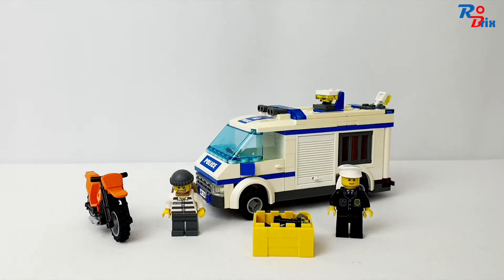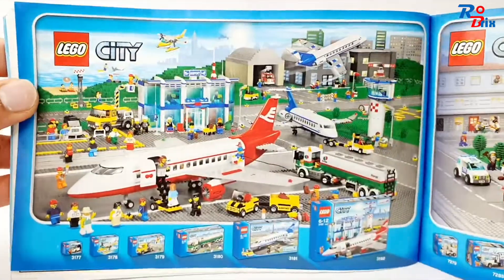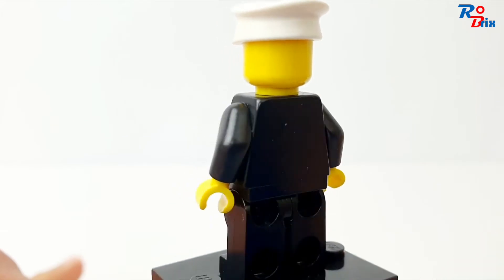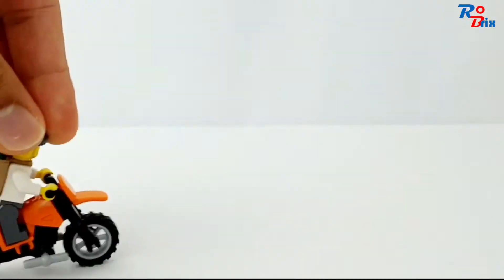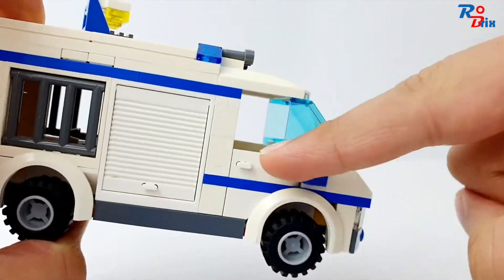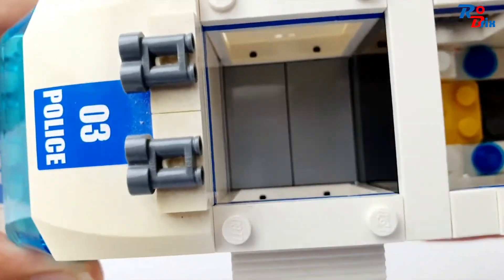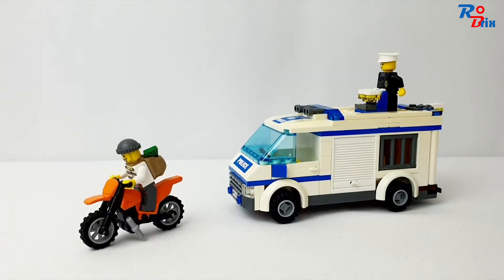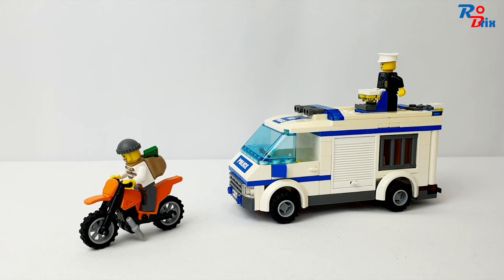MY FIRST EVER LEGO SET! Lego City (7286) Prisoner Transport Review! 2011 set!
A review on my first ever Lego set, the Prisoner Transport from 2011! Oh the nostalgia...